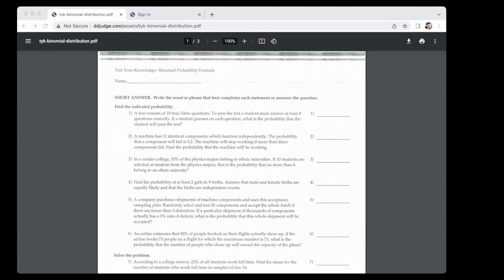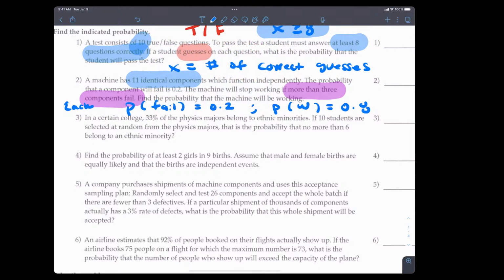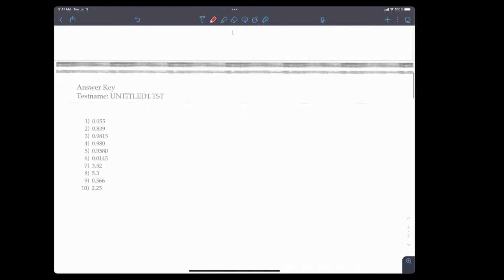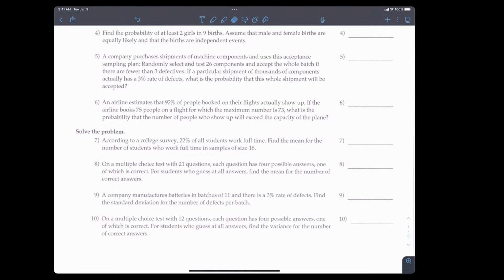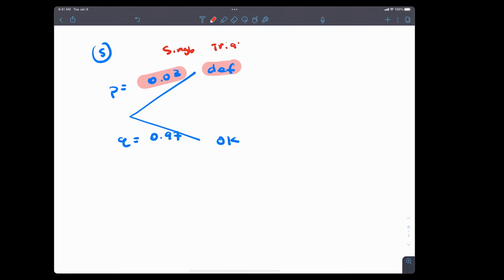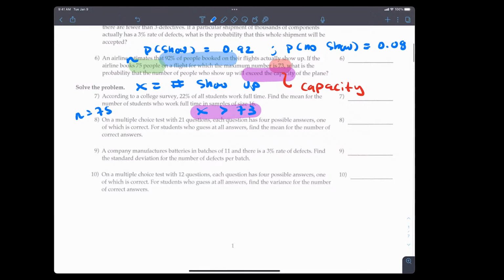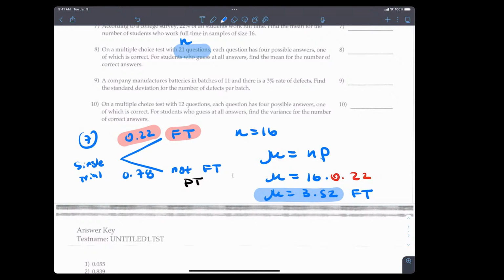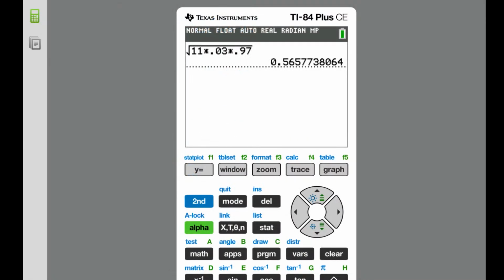Binomial Probability Distribution HW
for the Binomal Probability Distributions